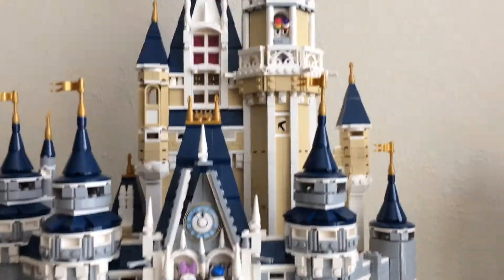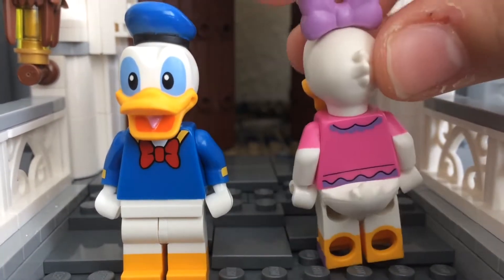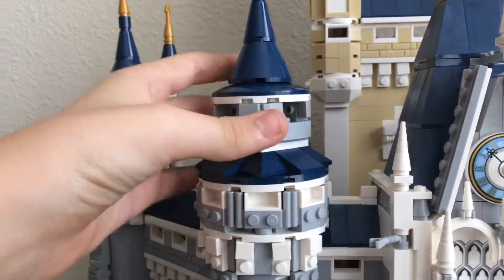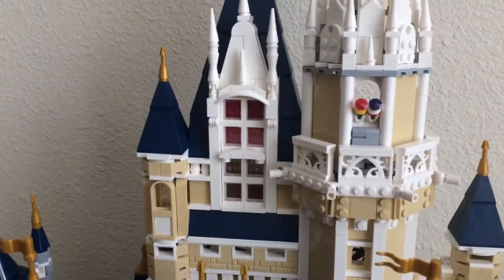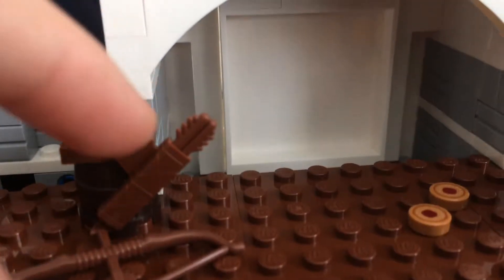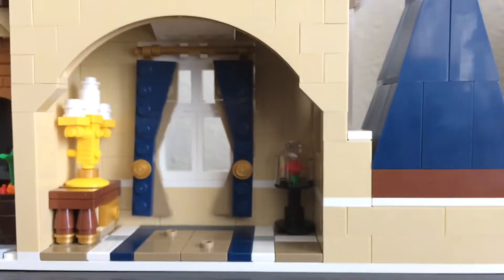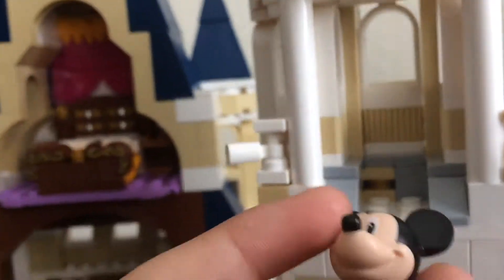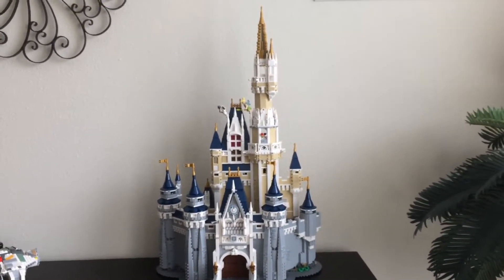LEGO Disney Castle Part 3 | REVIEW!!!